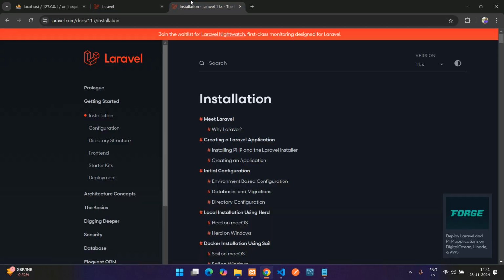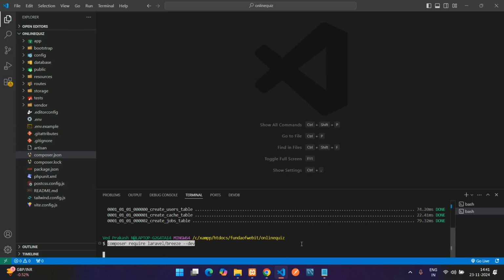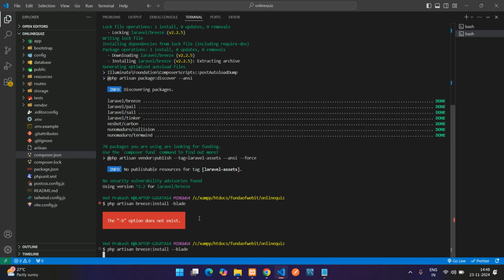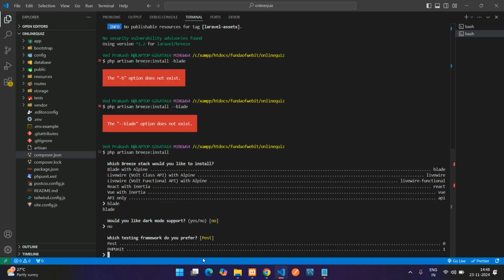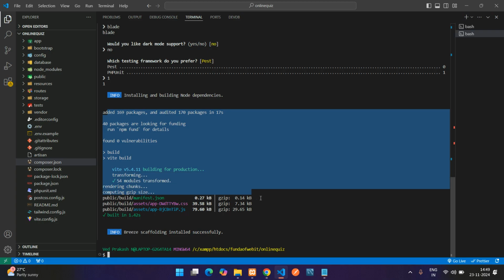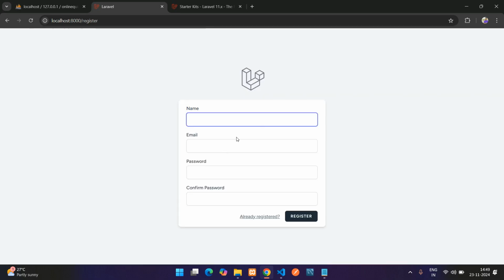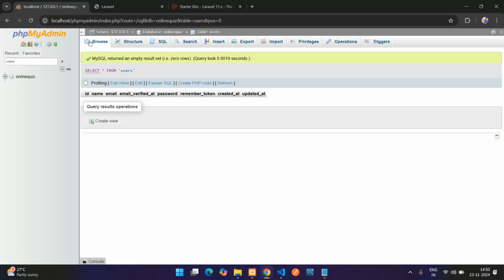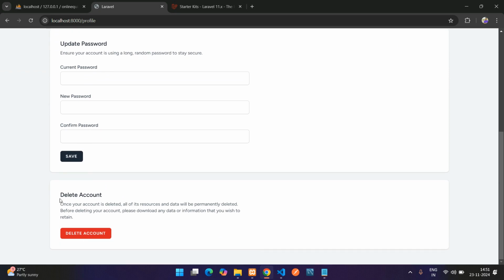Laravel Online Quiz System - 3: Laravel 11 Authentication tutorial | Login & Register Laravel Breeze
In this video, I have taught How to install and run the Laravel Authentication System step by step from scratch | Login and Registration system in Laravel 11 | Laravel Breeze package installation